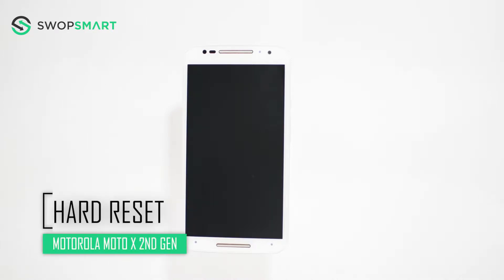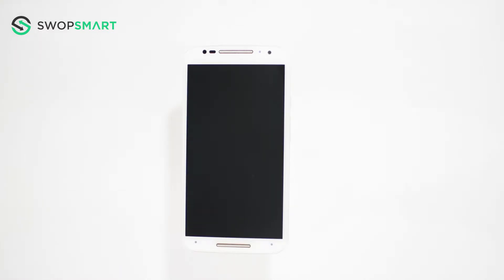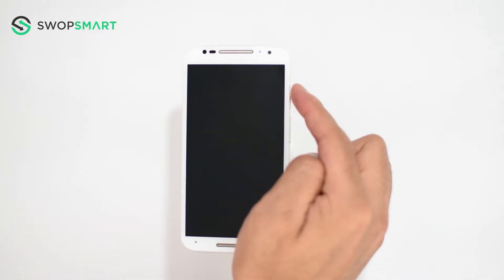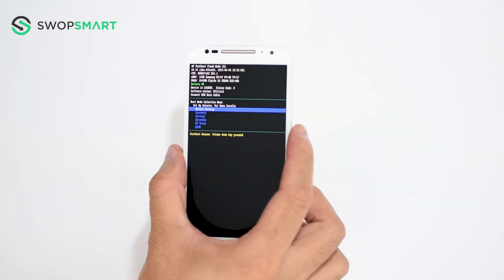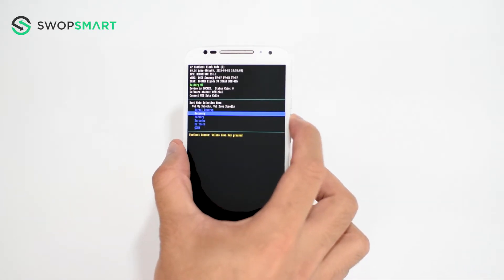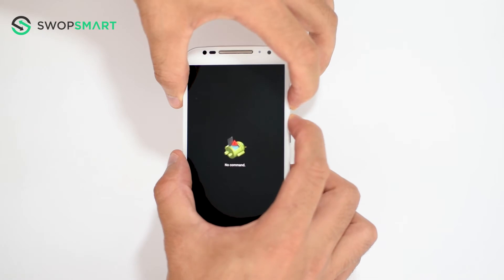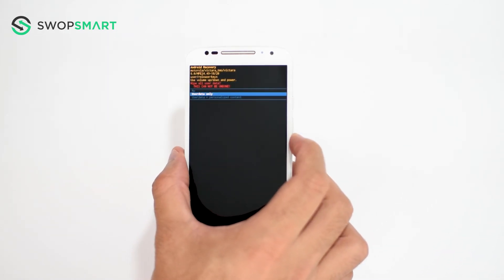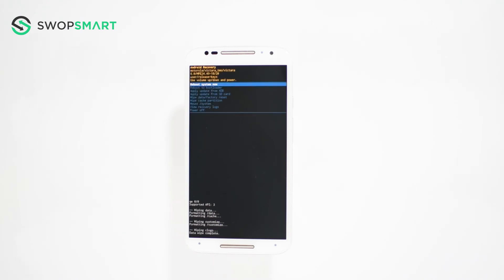How to Hard Reset Motorola Moto X 2nd Gen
Learn how to hard reset your Motorola Moto X 2nd Gen by following this video. The instructions on this video can be used on all variants of the Motorola Moto X 2nd Gen.

My Gear

How much is your Motorola Moto X 2nd Gen Worth worth?

how to hard reset Learn how to hard reset your Motorola Moto X 2nd Gen by following this video. The instructions on this video can be used on all variants of the Motorola Moto X 2nd Gen.

My Gear